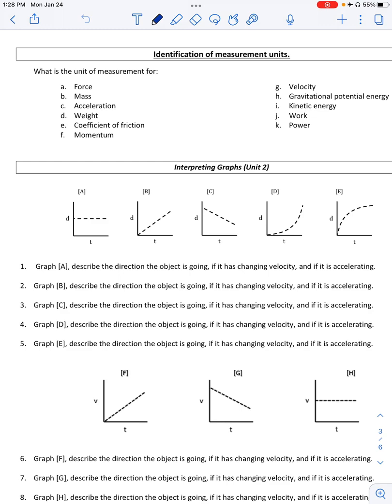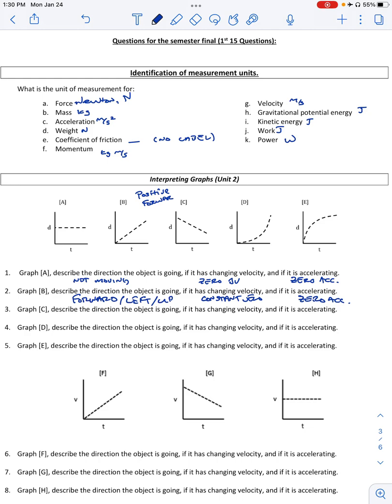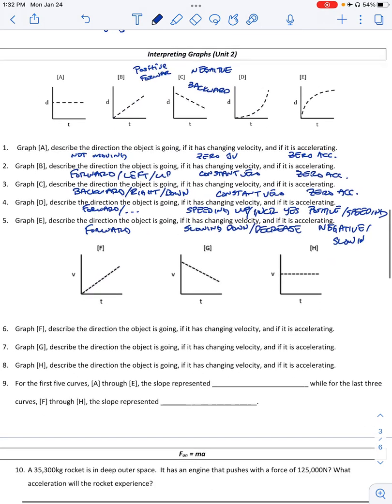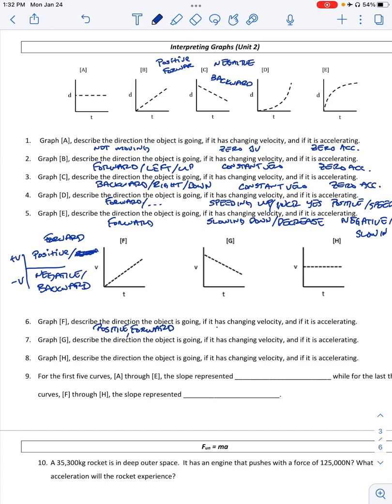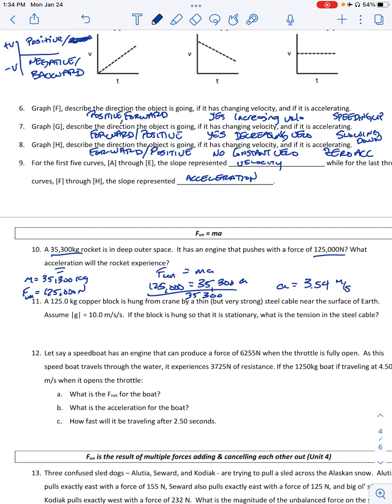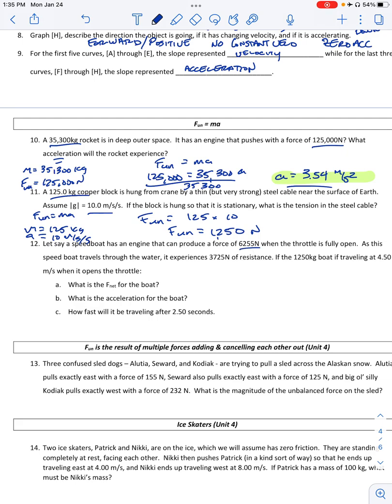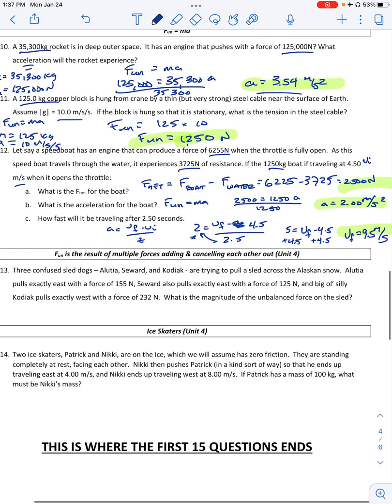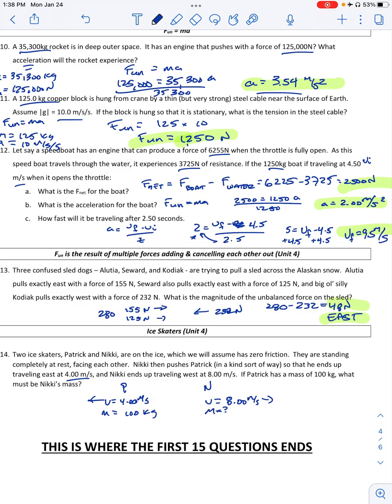GP 21-22 Q2 Review 1st 15 questions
This is the answer key for the quarter 2 final (semester final)